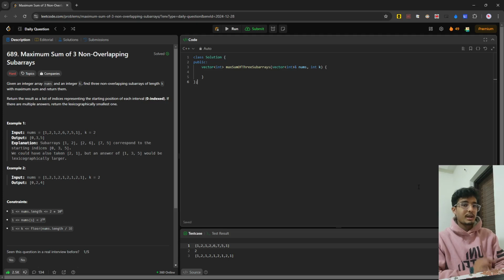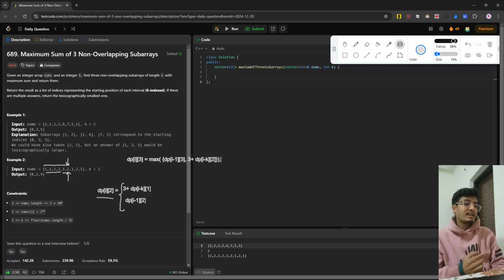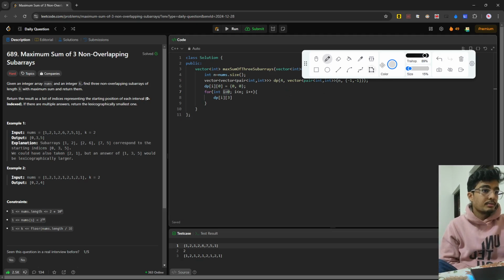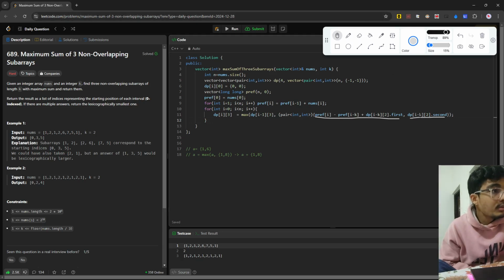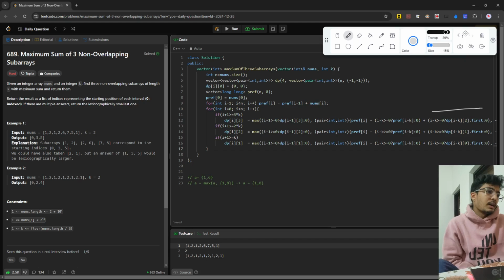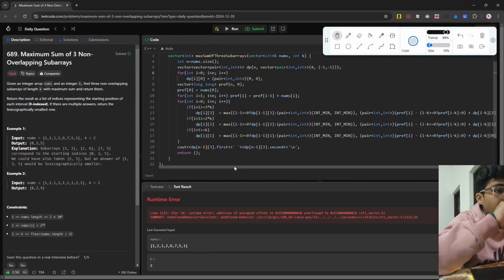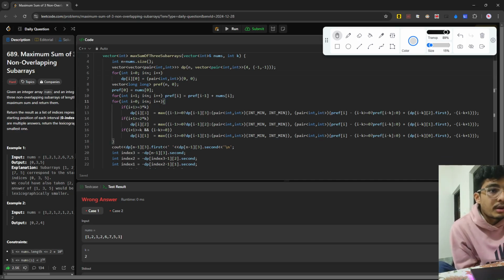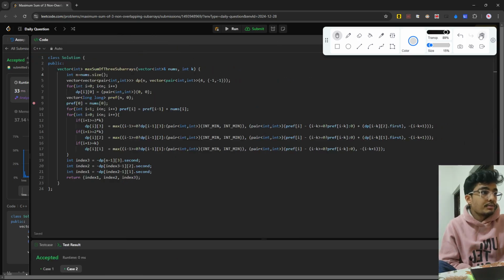689. Maximum Sum of 3 Non-Overlapping Subarrays || C++ DP solution exlpained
relevant tags:
dynamic programming, Leetcode, Cpp, C++, competitive programming, programming, data structures and algorithms